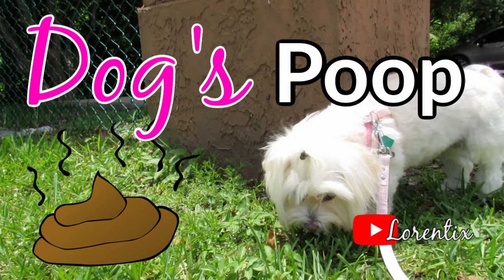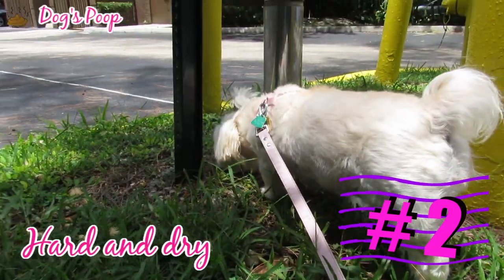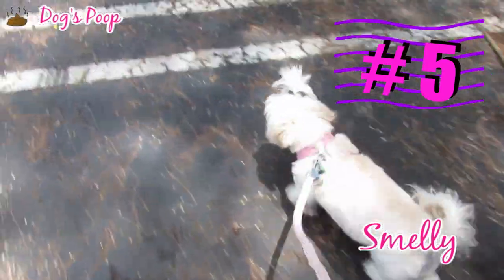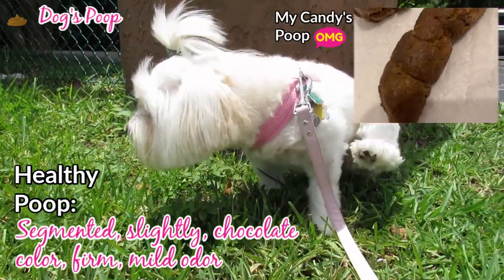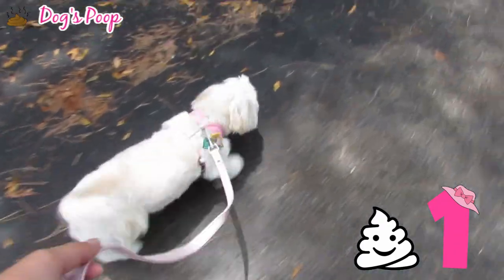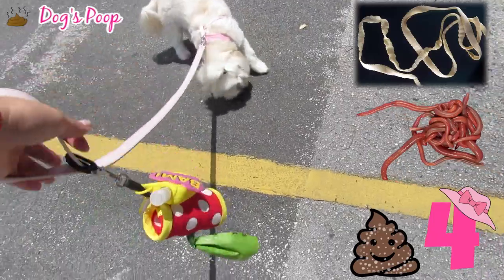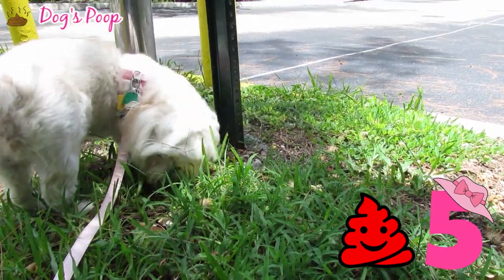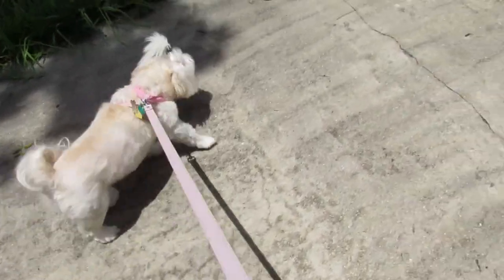Dog's Poop Types And Colors You Should Never Ever Ignore I Coton de Tulear I Lorentix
Lorentix Channel